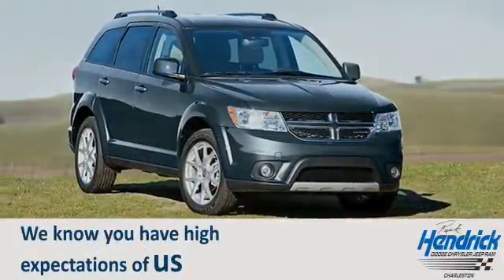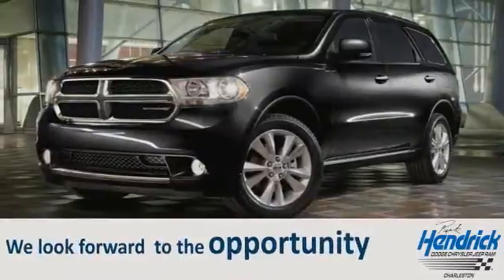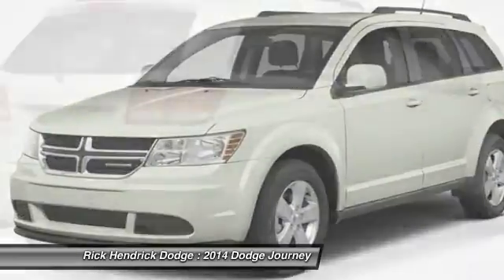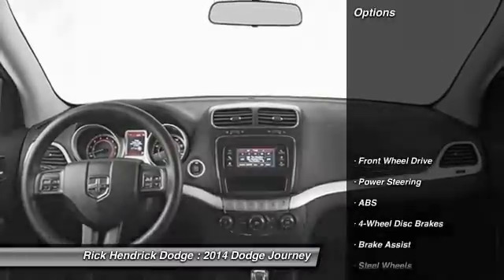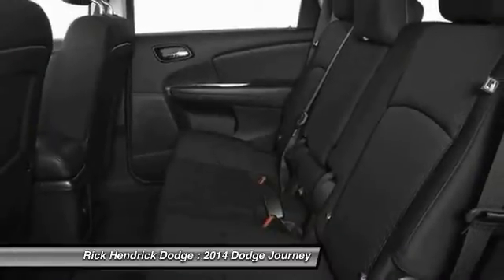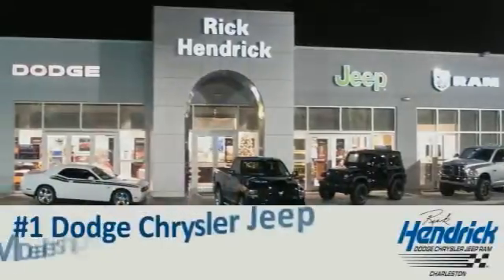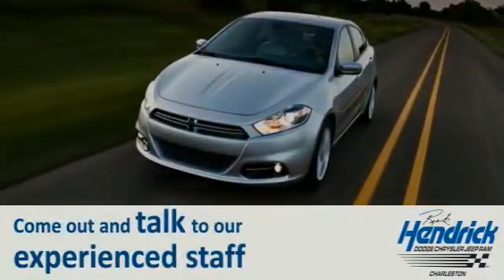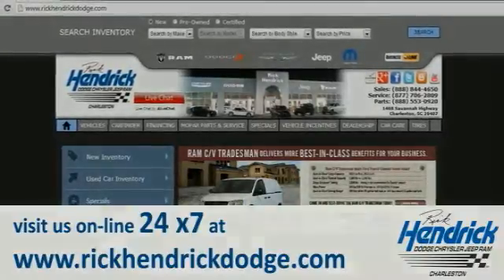2014 Dodge Journey Charleston SC ET150469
FUEL EFFICIENT 26 MPG Hwy-19 MPG City! American Value Pkg trim.